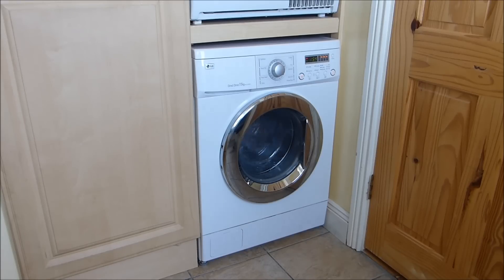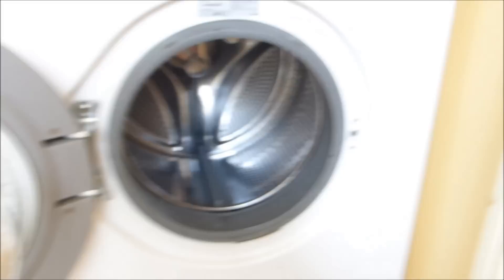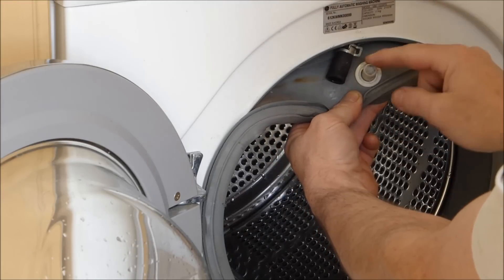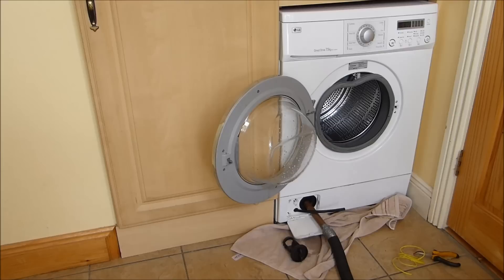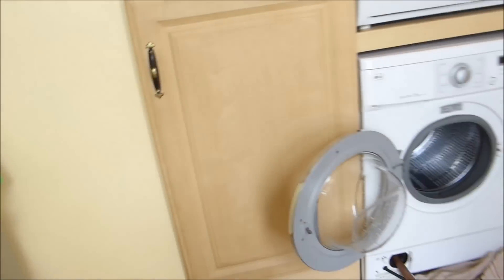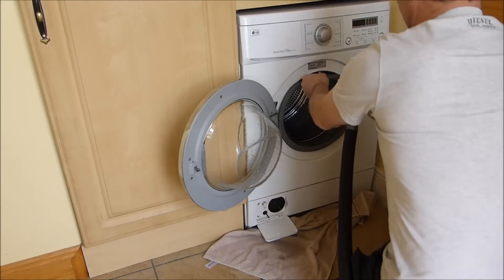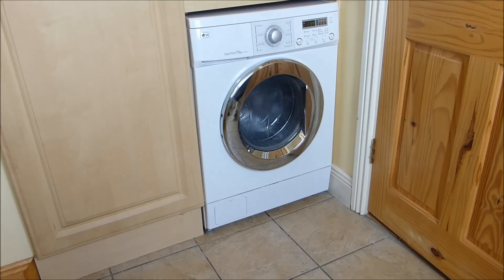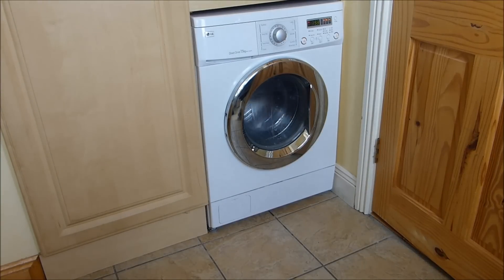Easy fix for blocked washing machine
Blocked washing machine easy fix. This works on washing machines with a spray system. In the video I show how I unblock an LG wshing machine without having to remove the lid or front panel. I used a wet dry vacuum cleaner but it is possible to clear a blockage without it.